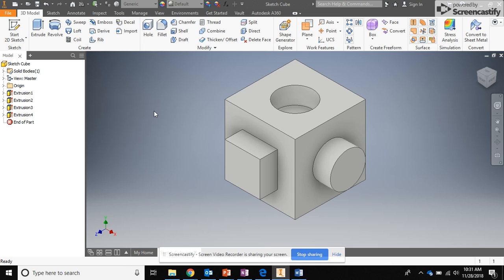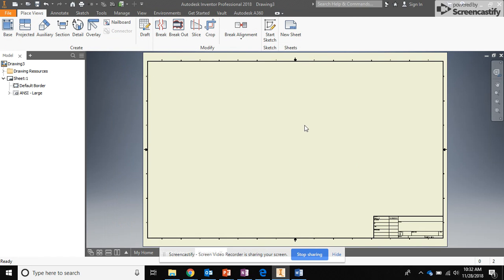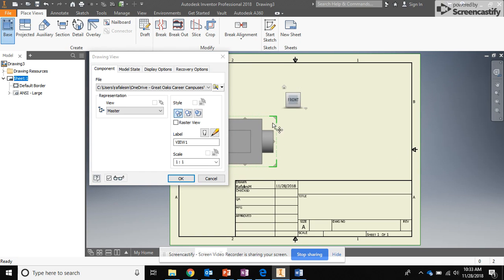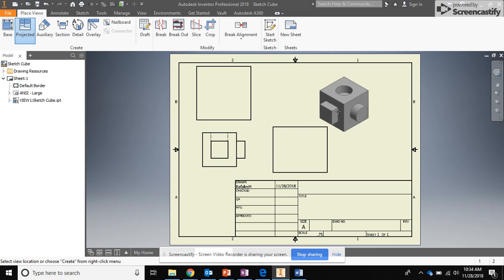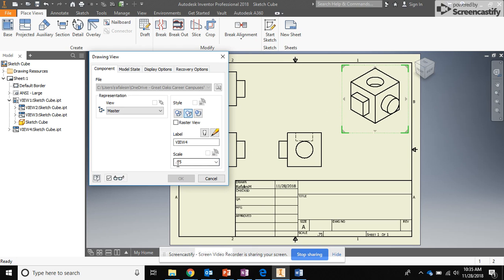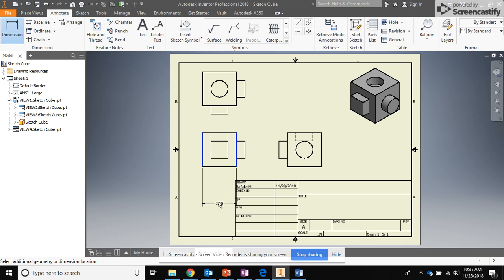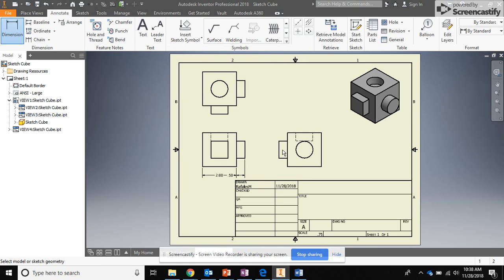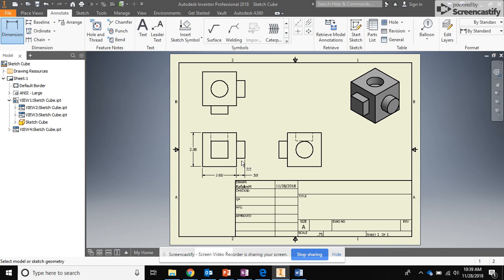Sketch Cube Multi-view Drawing with Dimensioning